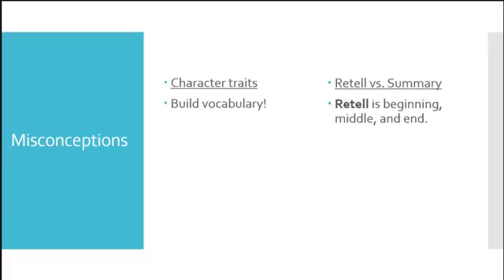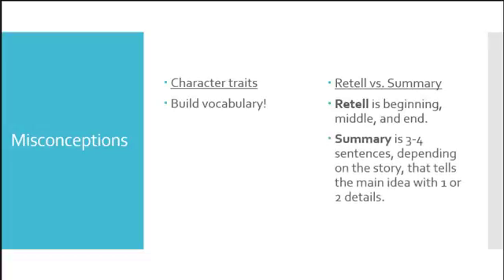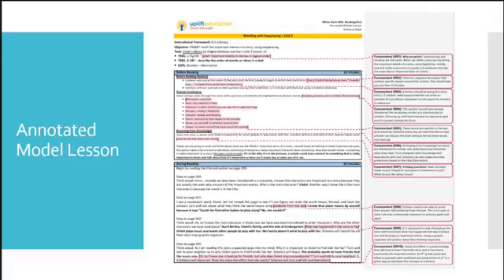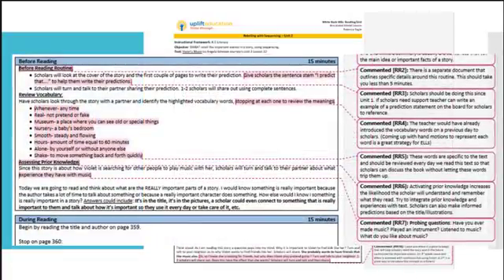2nd Grade Reading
Unit 1 Virtual Unit Preview